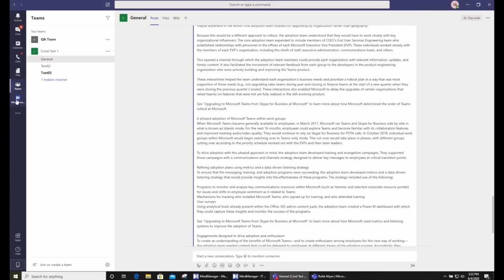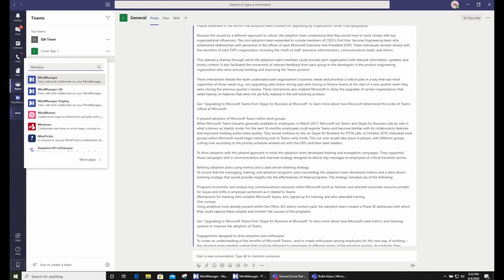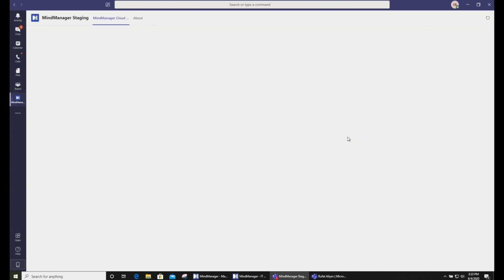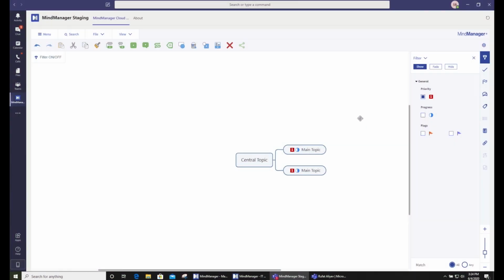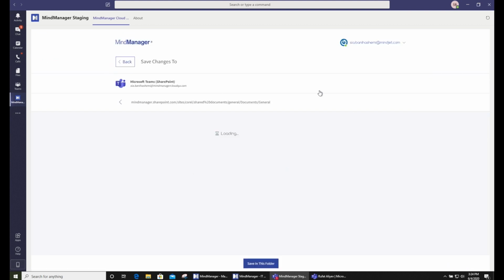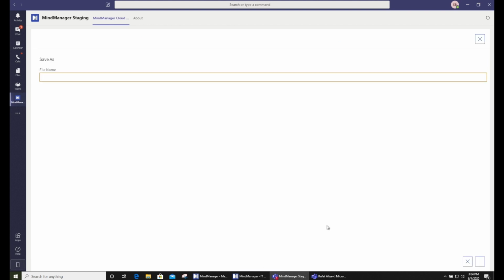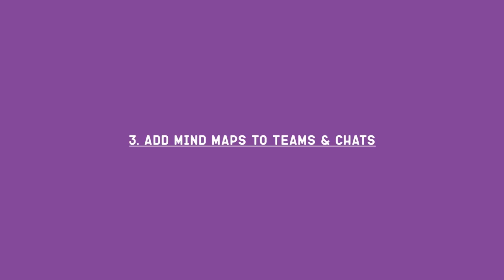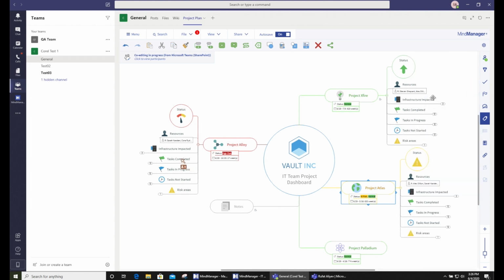A Cuppa with Sigma: MindManager 2021 Integration with Microsoft Teams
Our MindManager specialist and Business Development Manager, Ben Kohary reveals his four favourite features of the new MindManager 2021 and it's integration with Microsoft Teams. Don't let your customers miss out on the best productivity-boosting MindManager yet.